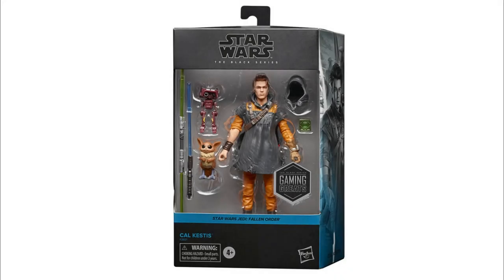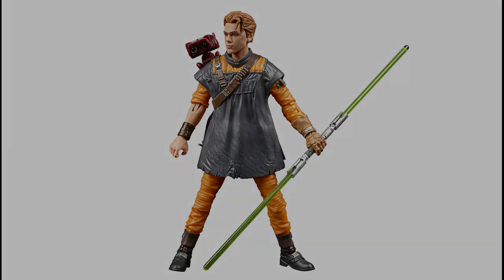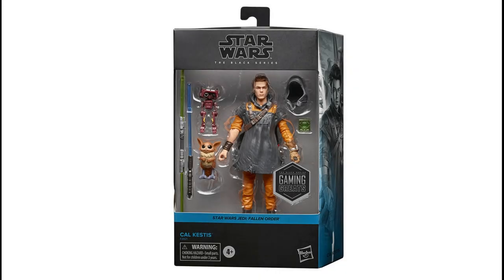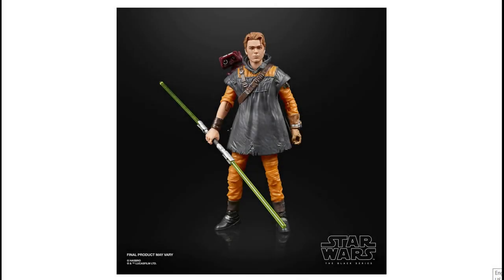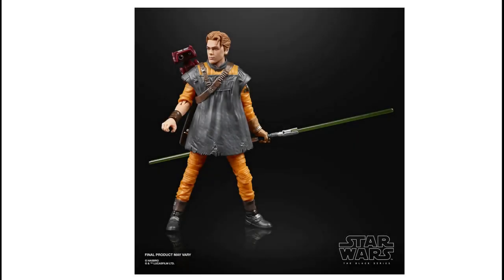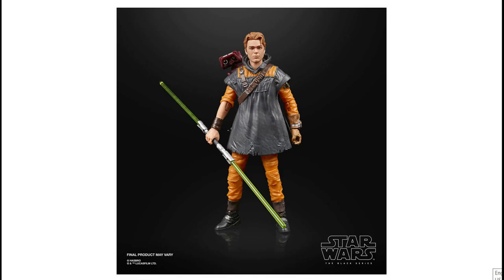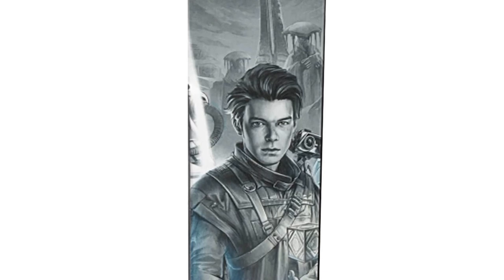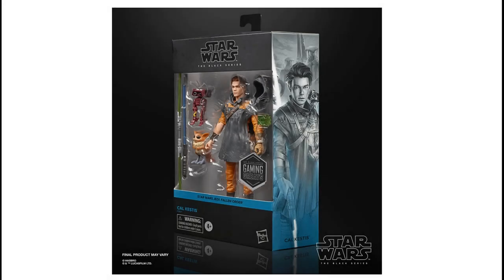DELUXE CAL KESTIS BLACK SERIES GAMING GREATS REVEAL